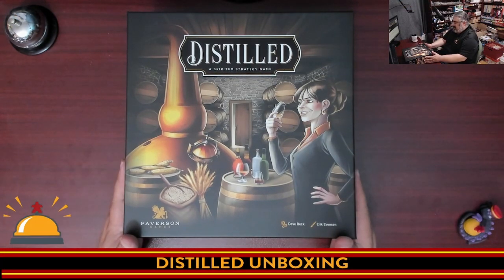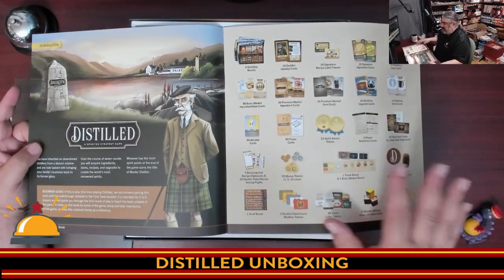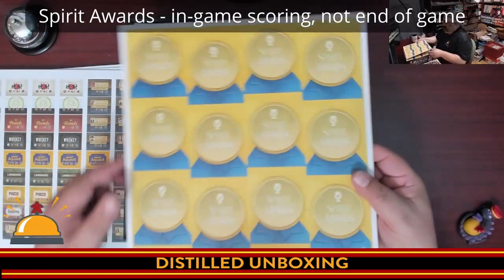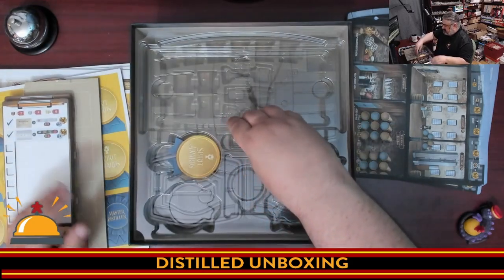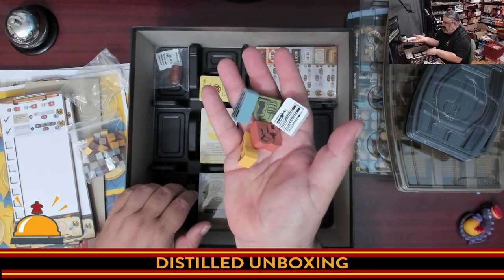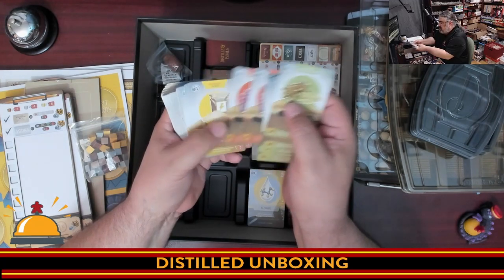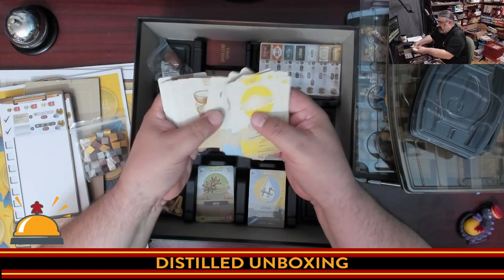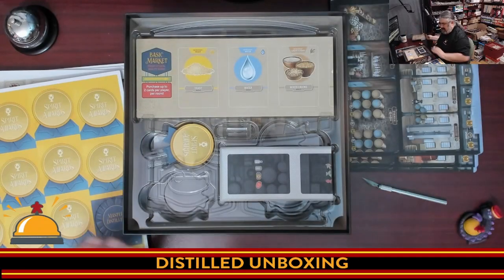Unboxing Distilled, a board game about distilling, aging, bottling, and selling spirits.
Watch as I unbox a retail copy of Distilled, a medium weight board game about crafting alcoholic beverages in a distillery. There has been a lot of buzz for this booze making board game from publishing newcomer Paverson Games.

Note the copy of the game I have is the non-deluxe, non-Kickstarter, standard retail edition of Distilled.

Index:
00:00 INTRO
01:18 OPENING UP DISTILLED FOR THE FIRST TIME
13:41 INITIAL THOUGHTS ON DISTILLED
14:30 WHERE TO FIND MORE

From the Publisher:

A Spirited Strategy Game

Distilled is a highly-thematic, medium weight euro game about crafting alcoholic spirits in a distillery for 1-5 players. The gameplay takes inspiration from real-world distillery processes with resource management, recipe fulfillment, tableau building, and mitigate-your-luck mechanics.

You have inherited a distillery from a long-lost relative, and strive for the title of master distiller, through purchasing goods, building up your distillery, and crafting the world's most renowned spirits!

Players: 1-5
Ages: 14+
Time: 30 min per player